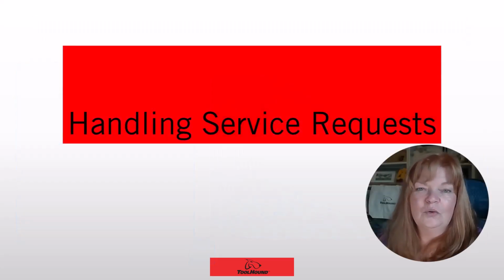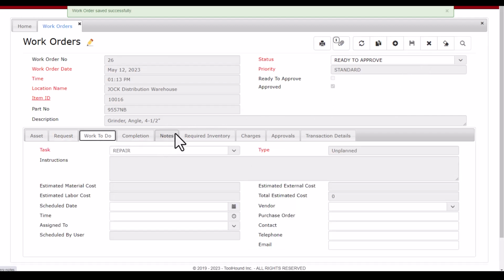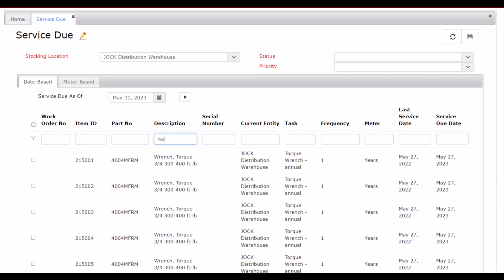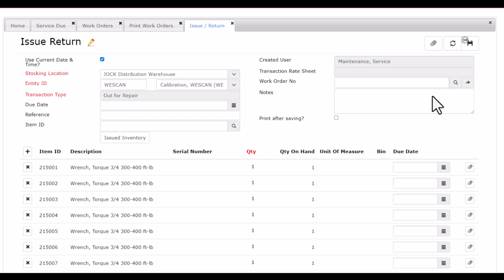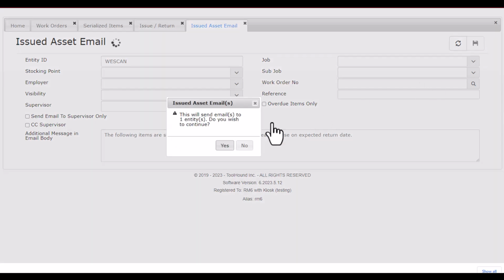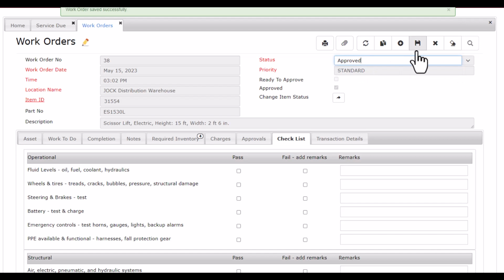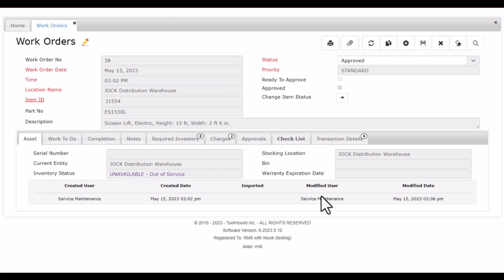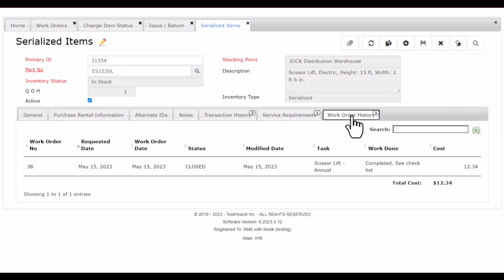Tracking Service with Work Orders in ToolHound 6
Tracking Service with Work Orders can be a challenge.  We will look at combining the core Service module with other ToolHound features to support different day-to-day repair and preventative maintenance challenges for three different scenarios:
 - Carrying out repairs on site after a service request
 - Outsourced PM
 - In House Service division dedicated to handling all service and repairs

00:00 Intro
00:14 When to use Work Orders?
00:50 ** Handling Service Requests
01:05 Create a Service Request
01:28 Add Attachments
01:51 Approving a Service Request
02:25 Close the Service Request Work Order
02:41 Track Costs
02:56 View Item from the Work Order
03:10 ** Managing Outsourced Calibrations
03:43 Use the Service Due wizard
03:51 Filter the items due for service
04:07 Generate a batch of Work Orders
04:25 View Work Orders from Service Due
04:35 Approve Work Order
04:44 Print Work Order
04:57 Issue using a custom transaction type
05:32 View item statuses from Part Number
05:47 Attach service documents to Work Order
06:00 Close the Work Order
06:02 Add Costs
06:18 View Service History
06:29 Return the items from repair
06:45 Follow up on outstanding repairs
07:03 ** Managing In-House Service
07:33 Receive Service Due Notification Email
07:39 Generate Work Order using Service Due
07:51 Generate PM Work Order
08:02 View Checklist for PM Task
08:18 Approve Work Order
08:26 Take item out of service
08:34 Change Item Status
09:02 Schedule WIO & assign personnel
09:18 Issue required tools and materials
09:43 View related WO transactions
09:51 Custom transaction types for Service
09:58 Complete service checklist
10:19 Put item back in service
10:23 Change Item Status
10:42 Close the Work Order
10:55 Return tools used for service
11:11 View item's updated service requirements
11:23 View the item's work order history
11:33 Tips to Remember
11:56 Contact Support with questions